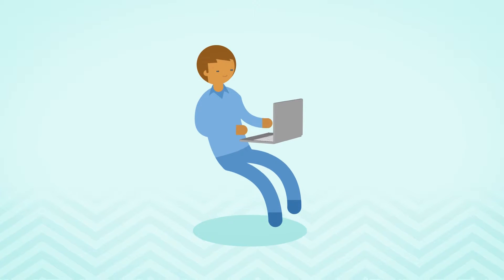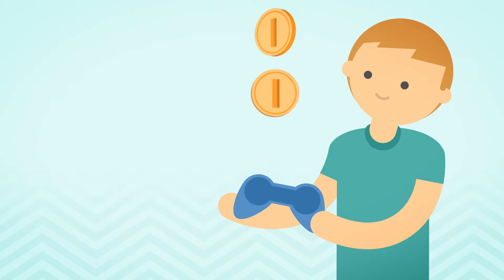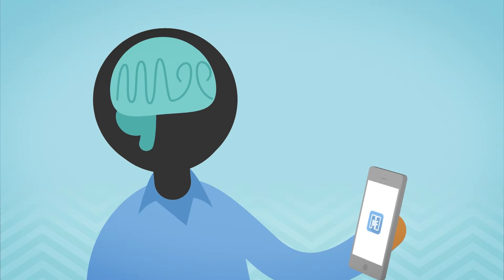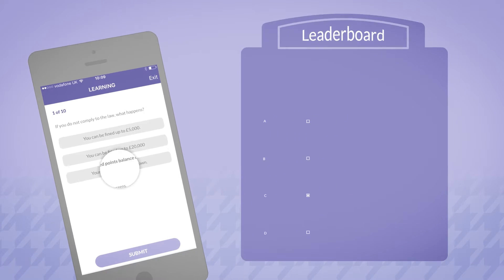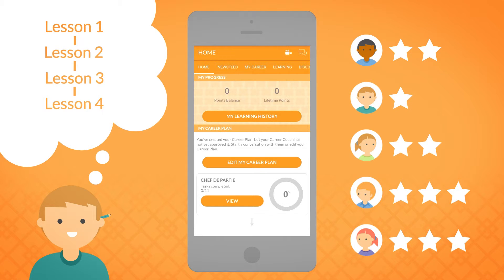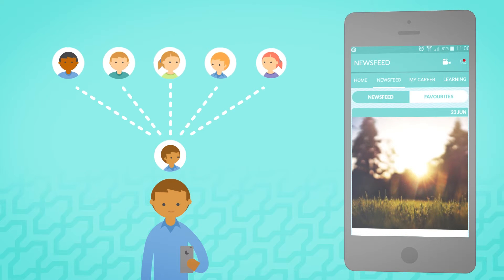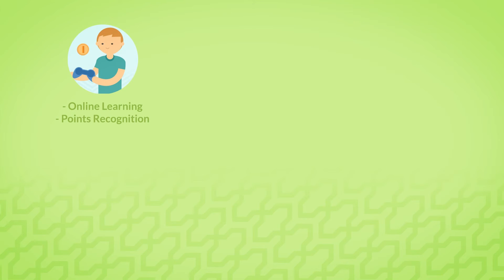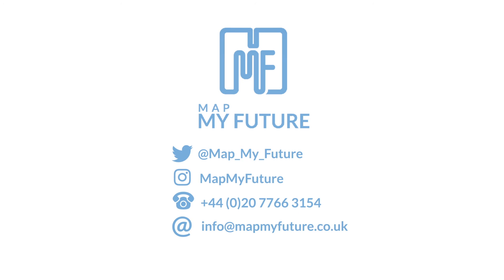Map My Future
In collaboration with Rocco Forte Hotels we had the chance to create an app explainer film for their new app Map My Future. It's great product aimed to encourage businesses to develop and grow their staff. We worked with designer and animator Rob Birchall who gave his unique charm to the piece, creating a film that really harboured the sense of teamwork whilst simply and effectively showing off the app.